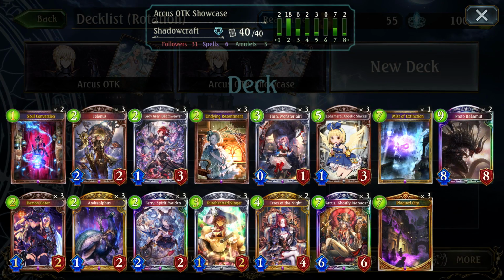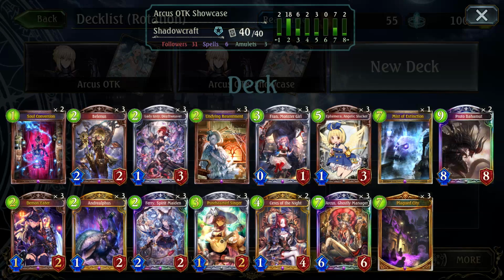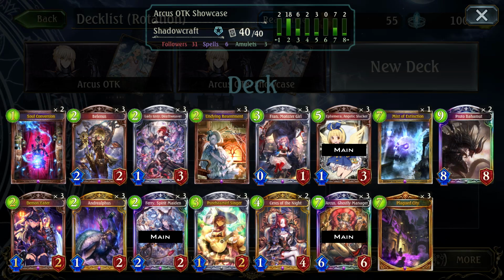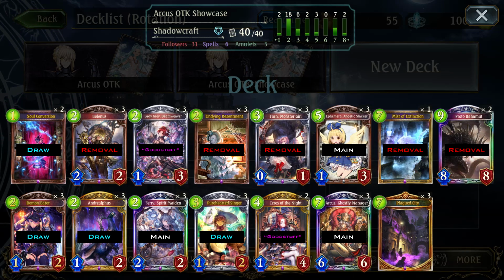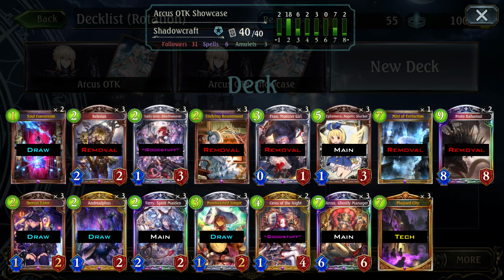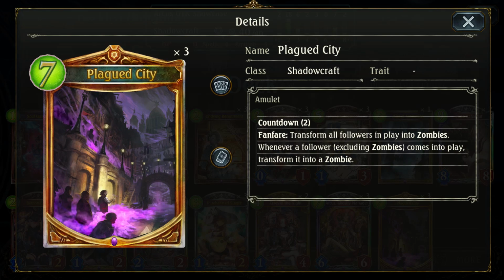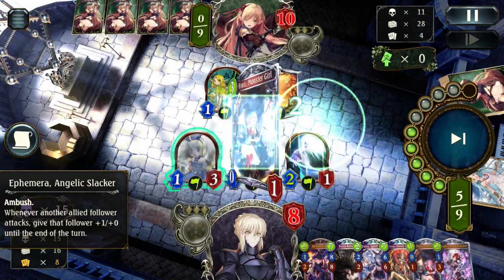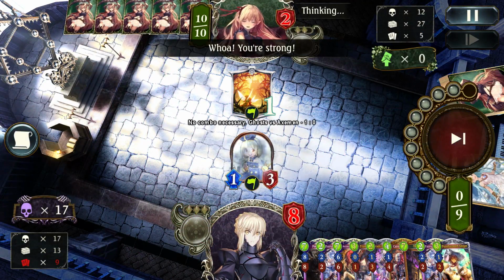[Shadowverse][Deck Highlight] Week 1 Decks - Arcus OTK Shadowcraft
Doing a very brief showcase of an alternative spin of an archetype from last expansion. Thanks to some of the new Brigade of the Sky cards, this "version" of Arcus Shadow feels almost like an entirely different archetype. Sample decklist, quick explanation on card choices, some gameplay, thoughts on the archetype's viability/place in the meta *and* spooky Ghosts/Zombies all included. ;)

This video is part of my somewhat rapid-fire coverage of popular decks during the initial week of the expansion a.k.a. "Week 1 Decks". As the formatting is a bit different compared to my usual content, I'd love to get your feedback on this approach to the "deck tech" style of videos.

Timestamps:
00:42 - Deck Tech
04:59 - Gameplay
24:12 - Final Thoughts